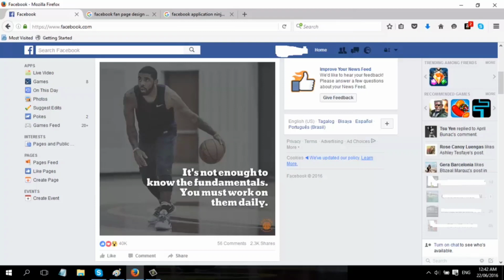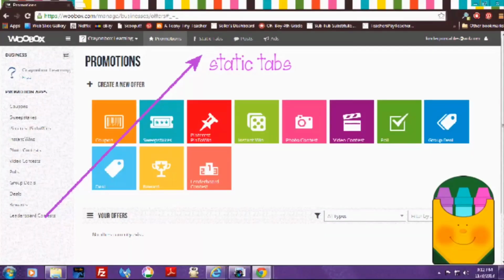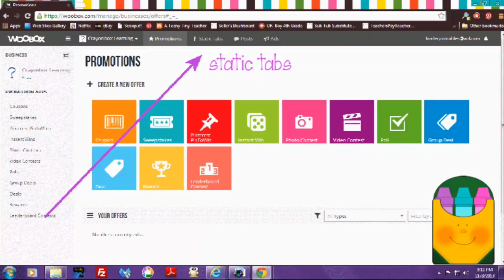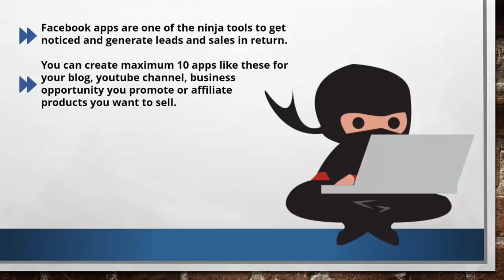Using Facebook Apps for Sales and Leads Generation | Using Facebook Apps for Sales Promotion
Course Video 12:
How To Set up Facebook Fan Page | How To Create A Facebook Fan Page | Set up Facebook Fan Page

Get ready for an exciting journey into the world of Facebook earnings. Our comprehensive course is your exclusive ticket to a wealth of invaluable insights and proven strategies used by successful Facebook entrepreneurs who've established substantial income streams.

From mastering organic growth techniques to executing effective paid advertising campaigns, you'll have the opportunity to explore numerous avenues to maximize your earnings on this dynamic platform.

Immerse yourself in the realms of sponsored content, influencer collaborations, and audience monetization, all while gaining priceless knowledge and the essential tools to navigate Facebook with unwavering confidence.

Whether you're a business owner, a creative content creator, or a dedicated social media enthusiast, our course equips you with the essential skills and profound wisdom required to achieve unparalleled financial success within the realm of Facebook.